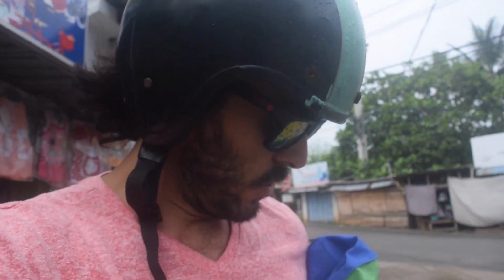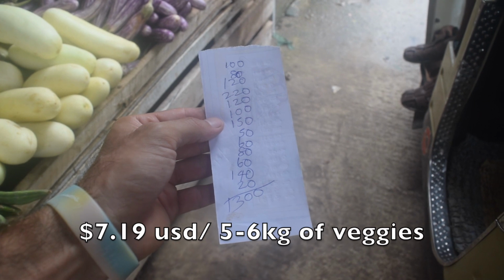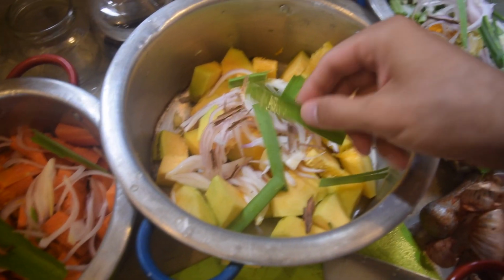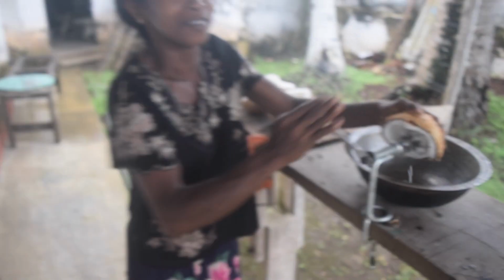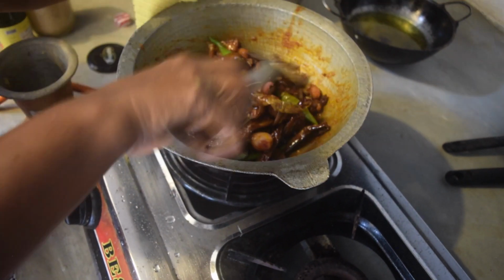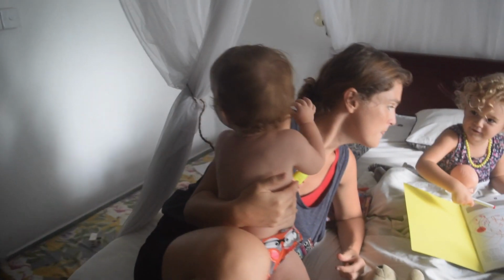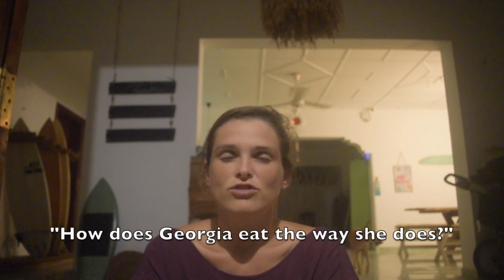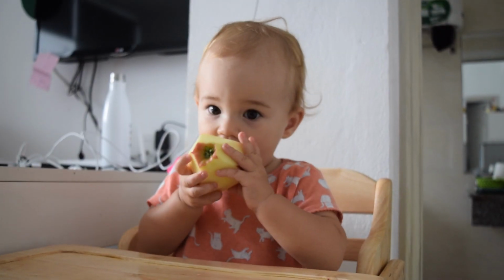How to Make ULTIMATE VEGAN CURRY in Sri Lanka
Wanna learn how to make the Ultimate Vegan Curry, then we suggest you watch this!! We chose to highlight our 3 favourite Sri Lankan curries and share the recipes with you. Hope you enjoy! (recipes and instructions down below)

Our Curious Georgia

You may notice comments below have been disabled on our channel and many others which are currently out of our hands :( Hopefully, things will correct themselves soon, but doesn't mean we don't miss you guys & if you still wanted to drop a "Hello" to us and let us know how you're doing you can get in touch through our Instagram and we can chat it out over there -@ourcuriousgeorgia. Hope you guys had a great week!

CURRY RECIPES

PUMPKIN CURRY!
First off..chop up pumpkin in cubes or any shape you like making sure you remove the skin…then place in a large pot

Now start adding your flavors
-1-2 crushed cinnamon sticks
-1 heaping tablespoon of curry
-1 tablespoon of Mustard
-1 teaspoon of turmeric
-1 teaspoon of salt
-half a red Onion
-5-6 crushed Garlic cloves
-1/4 cup of curry leaves (optional)
-also can add Fenugreek seed (also optional)
-Then add in 1/2 cup of Coco milk and mix it around to marinate (approx 15 mins)

Now it’s ready to cook…place the pot on high heat and start stirring. Gradually add in more coconut milk to desired thickness approx another 1/2 cup but this all depends on how much pumpkin you’re cooking.

POTATO CURRY!
It’s pretty much the same just making sure you parboil the potatoes first- Grab a large enough pot for all your potatoes give a quick wash and start the boiling process until soft.  (Add in a little turmeric to the water as well)

-in a separate pot place all the same ingredients as the pumpkin unless you prefer to change it up maybe adding in cumin or cardamom.

Then mix it all up to marinate and start to cook on high heat. Again adding coconut milk until desired thickness. Usually about a cup.

BRINJAL!

 Get a large pot pour 2 cups of oil in depending on how much eggplant you’re cooking. You want the eggplant floating in the oil like a deep fryer.

-Once the eggplant is washed start to cut in in cubes or quarter strips and place in separate pot. Once it’s all chopped add in 1 teaspoon of turmeric and toss together to give them a light orange coating.

Once that’s done you can start to add the strips of eggplant to the oil. Deep frying them until crispy brown (approx 15-20) when finished remove them onto a plate to cool

While that’s going on you can prepare the sauce

1st step grab a separate pot and throw in 1 cup of whole shallots, 10 whole green chili pepper and half a bulb of garlic cloves. Leave them in their original state no crushing.

Now grab a small bowl or in a mini blender chop up a 1 inch by 1-inch cube of ginger, the other half of the bulb of garlic and one cinnamon stick. Make sure it’s finely chopped or crushed.

Now using the same pot you cooked the eggplant in just pour out the oil and add in a 1/2 cup of coconut water vinegar or apple cider would work too. Then add in the onion/garlic/chili mix with a pinch of salt (but not necessary)
Cook for another minute then add in all the eggplant. Stir for another minute or so and start adding in the rest…starting with 1/2 cup of brown sugar…then half bottle of ketchup (approx 1 cup)

Once the eggplant and pepper mix is all coated start to add in the garlic/ginger/cinnamon mixture. Keep stirring until it’s all combined.

VOILA!